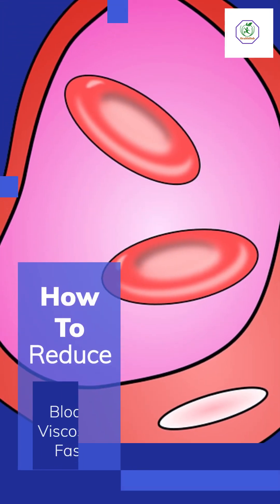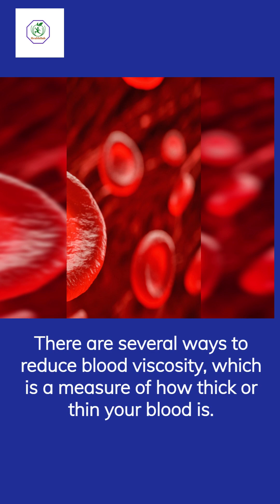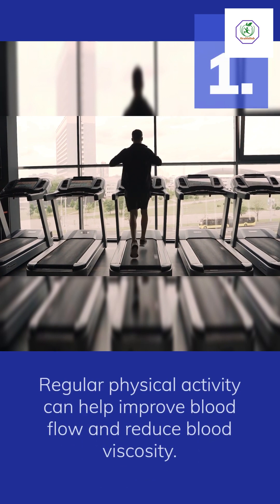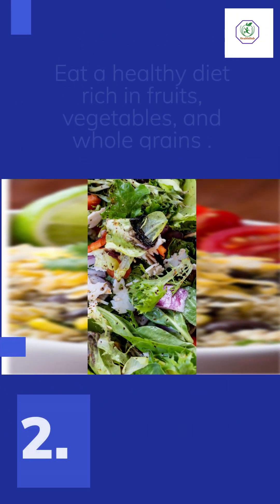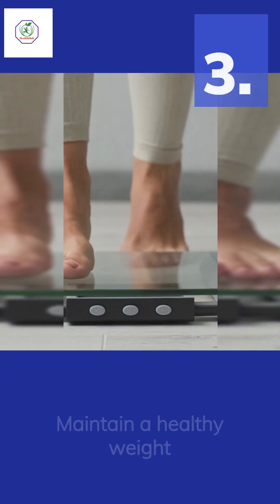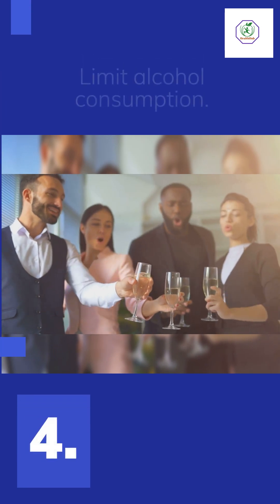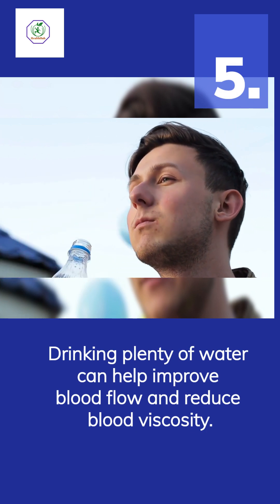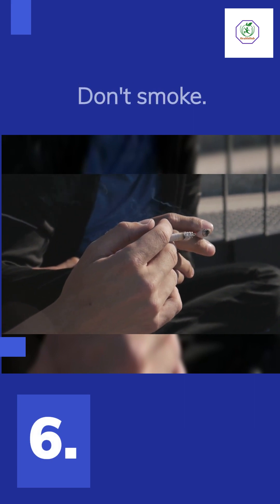How to Reduce Blood Viscosity Fast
How to Reduce Blood Viscosity #
There are several ways to reduce blood viscosity, which is a measure of how thick or thin your blood is. Some ways to reduce blood viscosity include losing weight, eat healthier, etc.

✅Ketogenic Diet for Men and Women Over the Age of 50